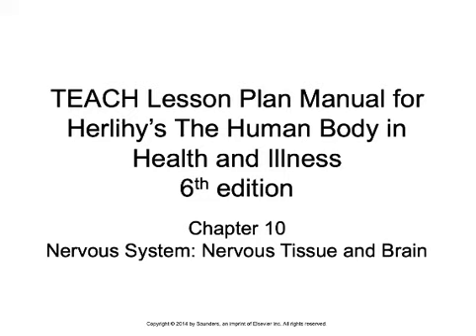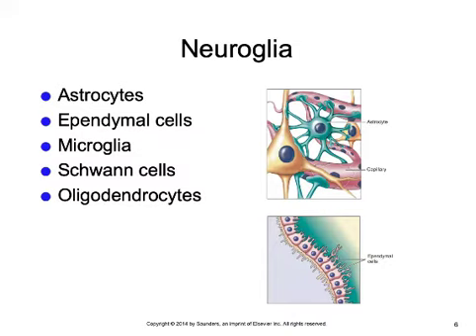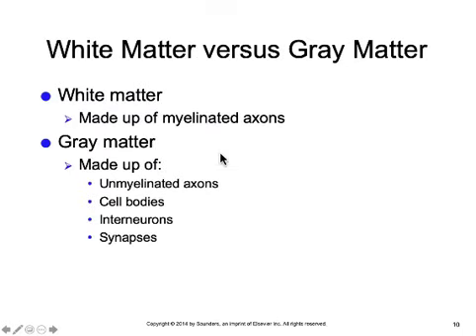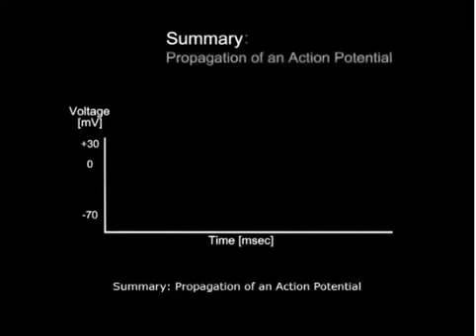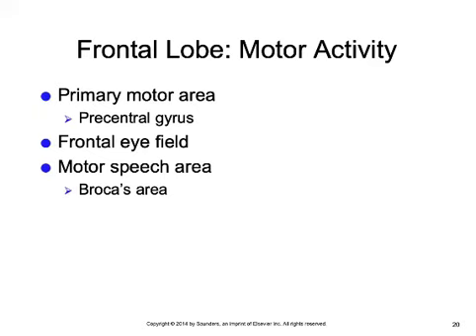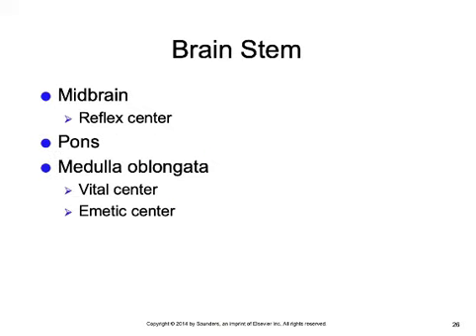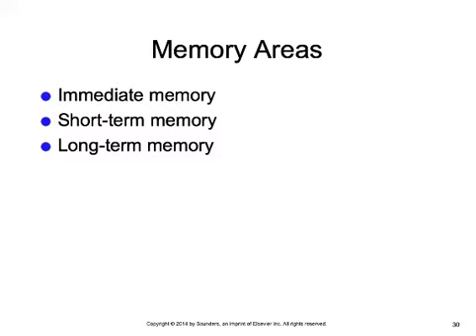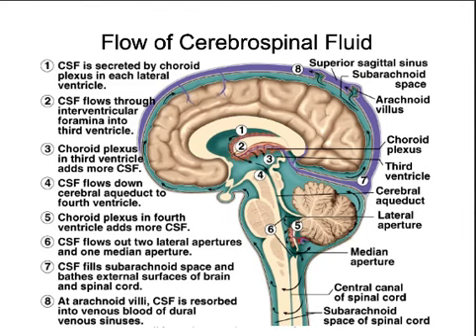ANA101N Chapter 10 PodcastQT